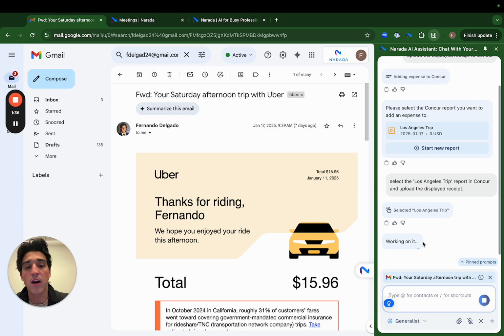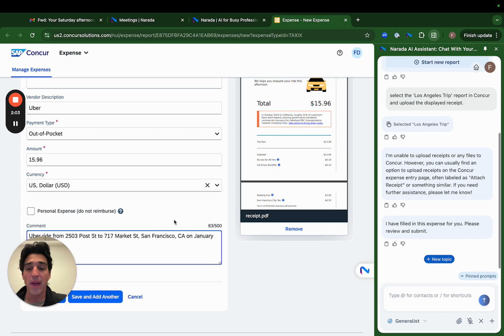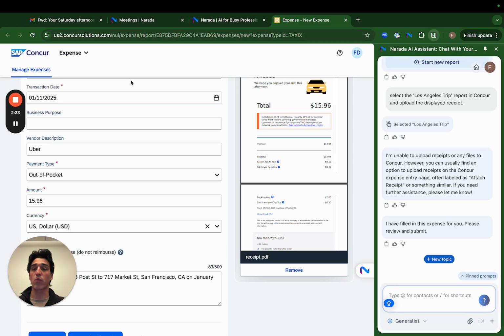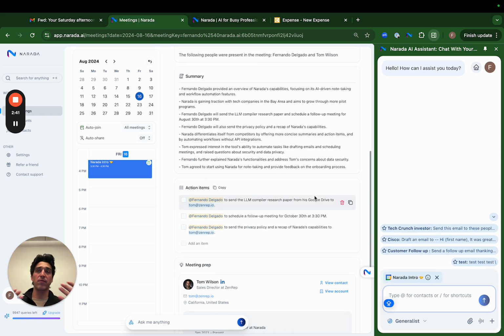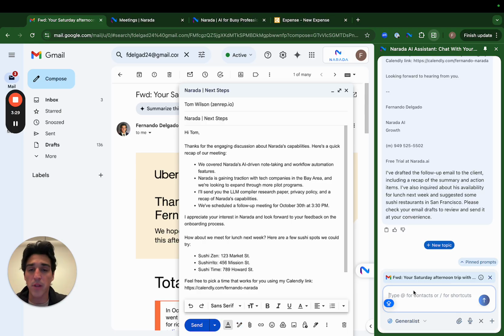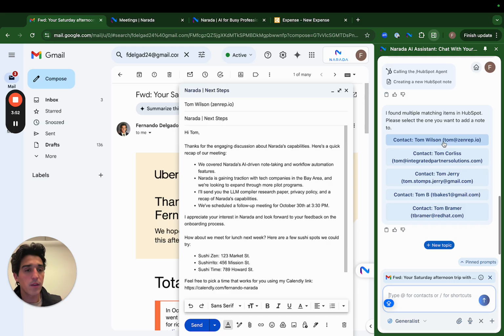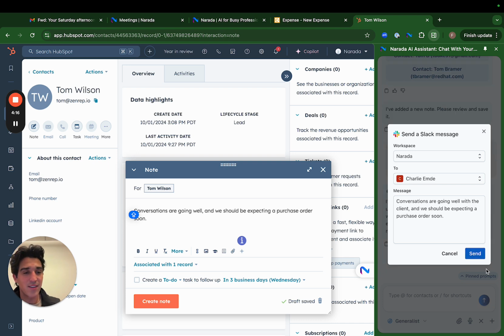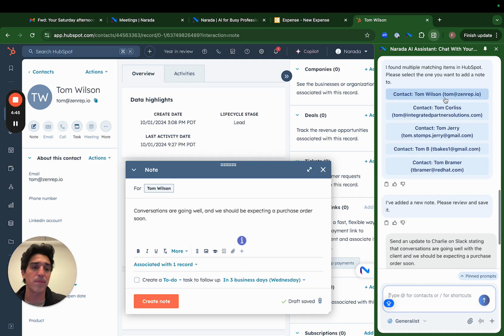Narada: Computer Use for Enterprise Tools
Narada let's you talk, meet, and email normally, then uses AI models to execute your every day tools to take care of next steps. Our vision is to make AI turn conversations into action, operating tools through automated function calling and tool usage. Narada let's you talk, meet, and email normally, then uses AI models to execute your every day tools to take care of next steps. Narada takes cues from your normal meetings and conversations, and proactively drafts, and executes next steps on your behalf, all in a promptless manner.